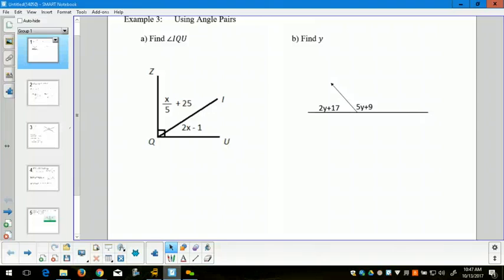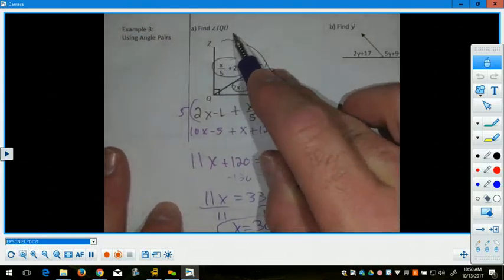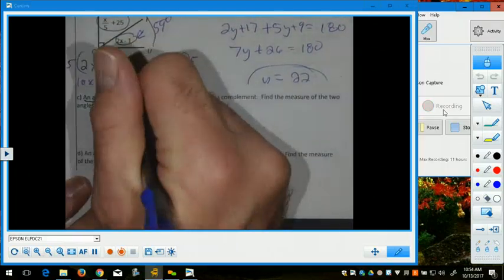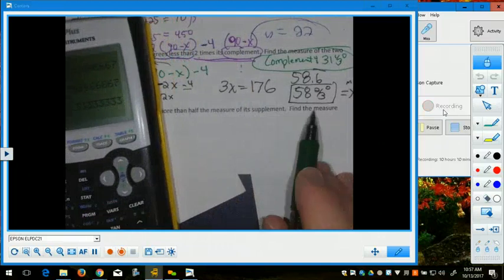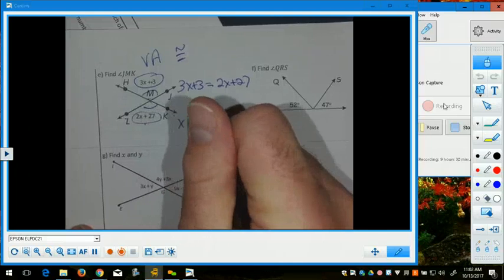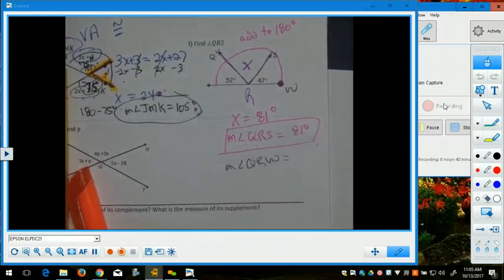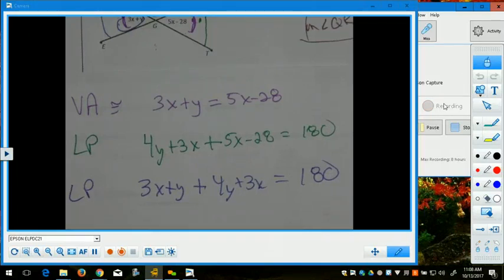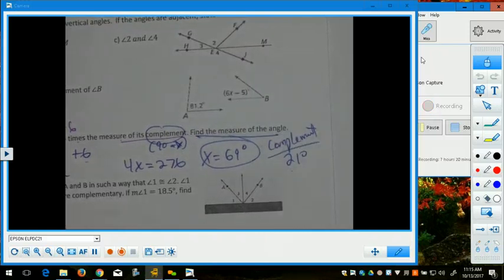Last Examples of 1 4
These were covered IN CLASS.
If you missed class, or missed the word problem examples, please watch this clip. Feel free to fast foward as needed.